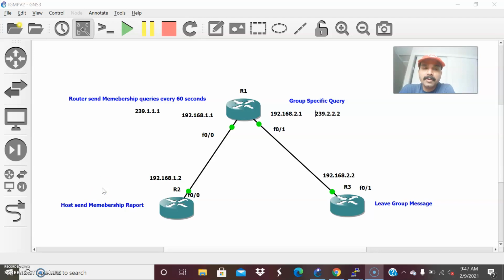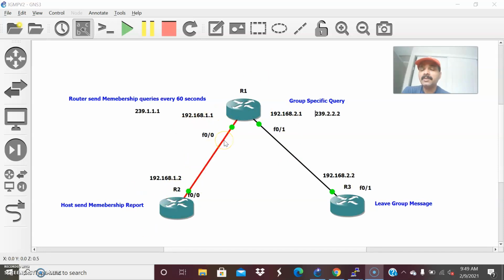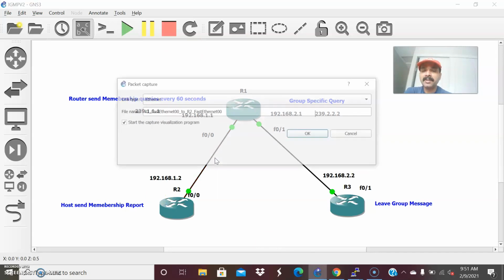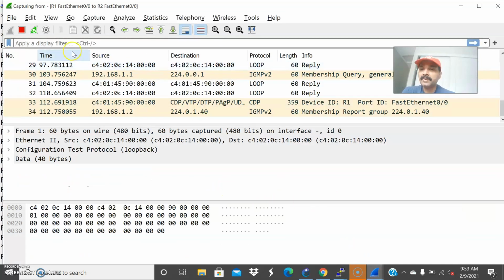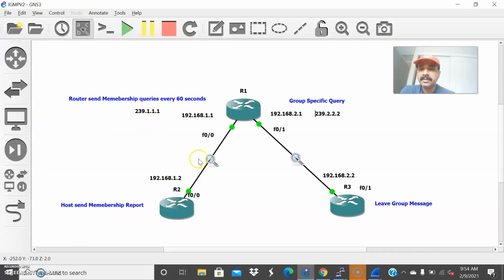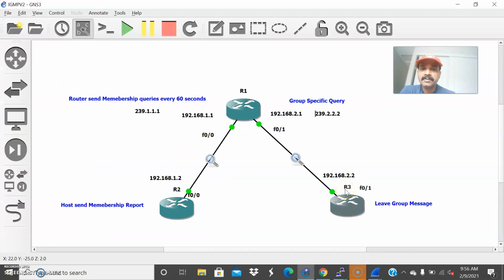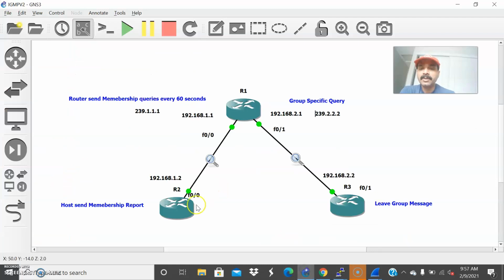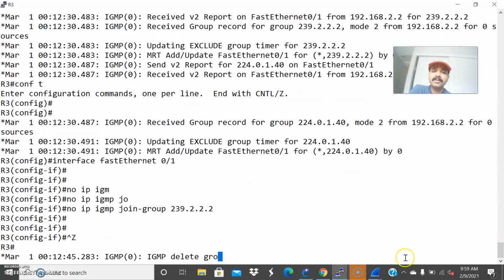Internet Group Management Protocol (IGMPv2)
It's a Protocol which uses two messages
Membership Query and Membership Report

Router send Membership Queries Periodically to multicast address 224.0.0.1

Host Send Membership reports

Additionally there is a Leave Group Message
When a host no longer wants to join a multicast group it sends a Leave message to the router

Group specific membership query:
 When the router receives a leave group message, it will use this query to check if there are still any hosts interested in receiving the multicast traffic